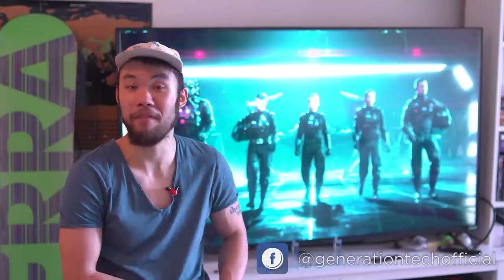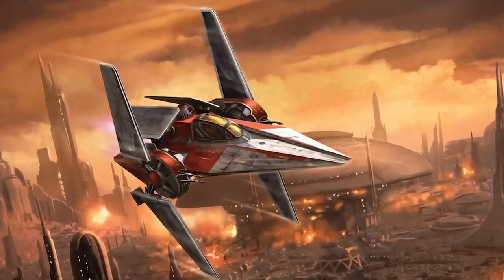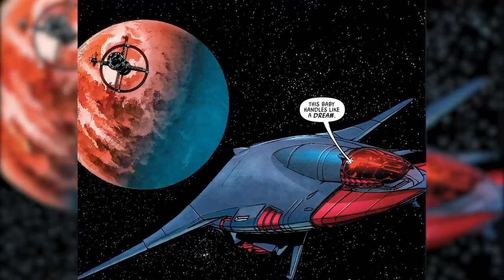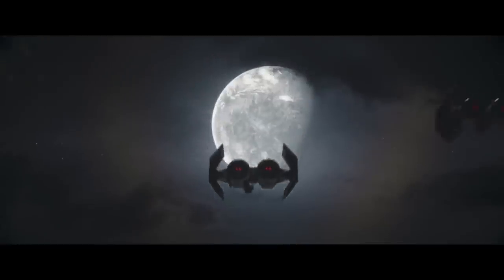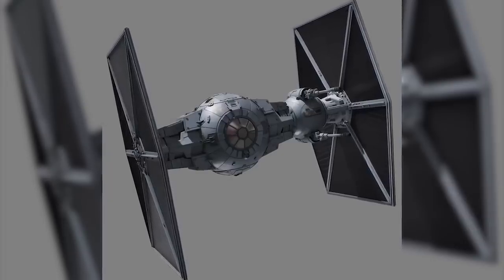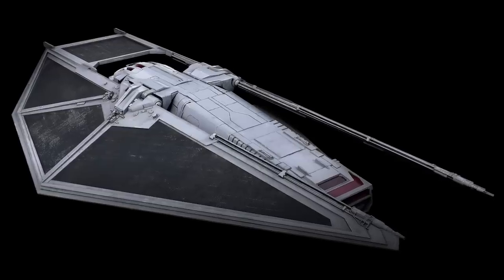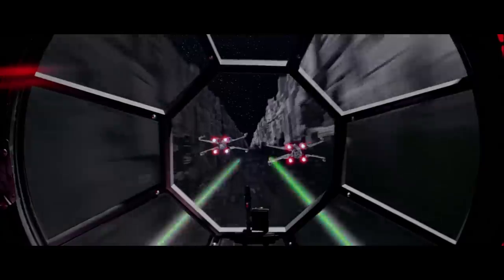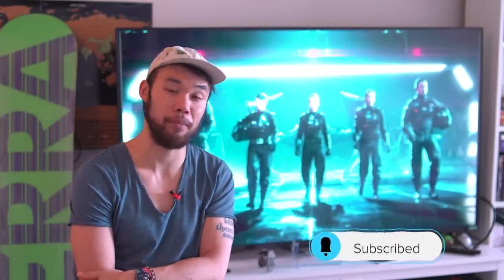How Much Do Imperial Navy Starfighters Cost?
We take a look at the cost of each starfighter within the Galactic Empire's Navy.

Individual Video Links

INSTAGRAM    AXIEFILMS
TIKTOK AXIEFILMS